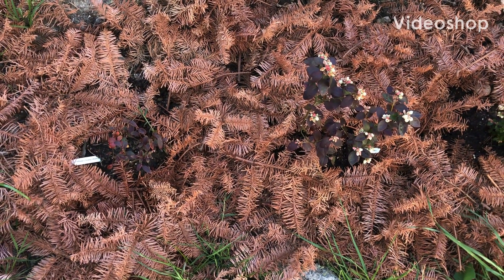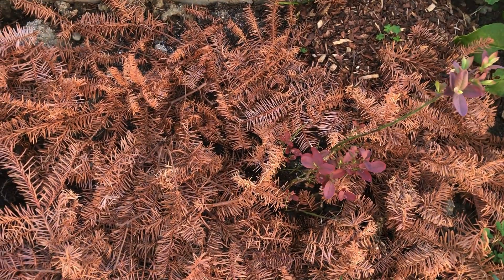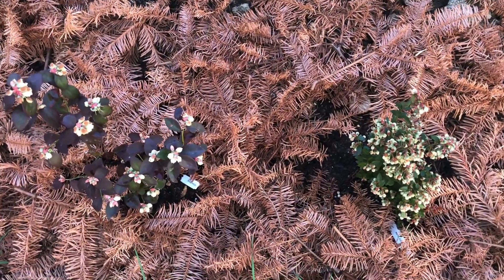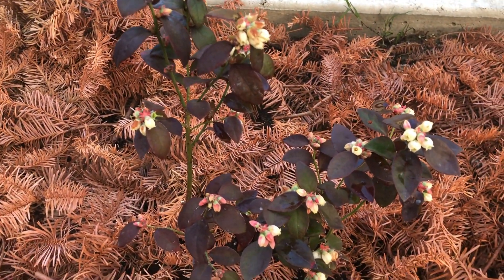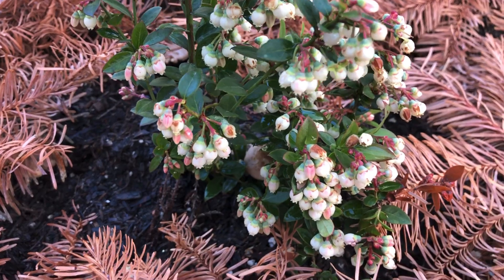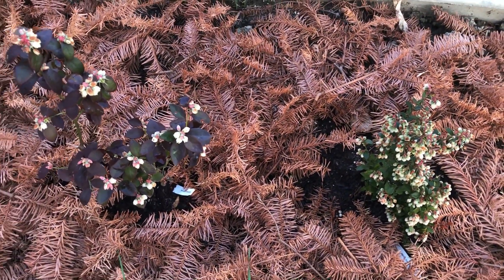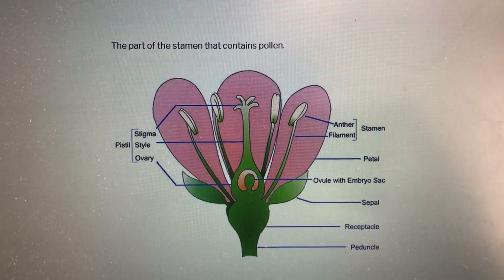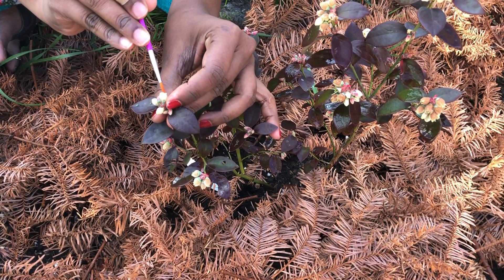Blueberry Hand Pollination: Berries Series-Episode-3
Hi Everyone,

You are looking at Blueberry plants growing in our backyard. I am self pollinating them similar to many other pollinating methods.

Blueberry flower has both male and female reproductive parts in a single flower and it is self pollinated, however it is recommended to plant more than one variety of these together because cross pollination on different varieties of same species will yield more and big size fruits.

Blueberries are low in calories but high in nutrients. I encourage you to grow, eat and stay healthy.